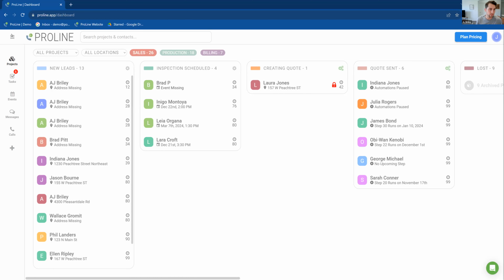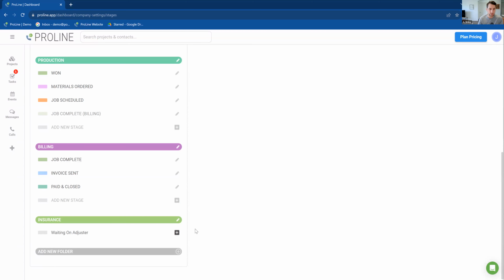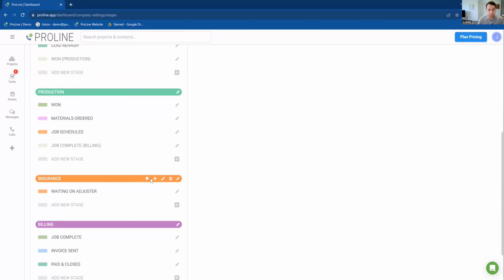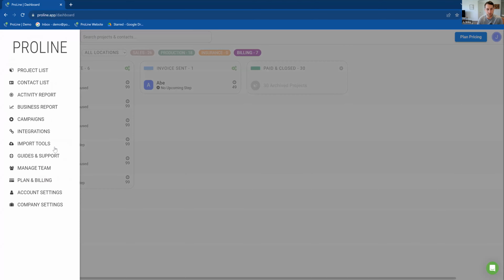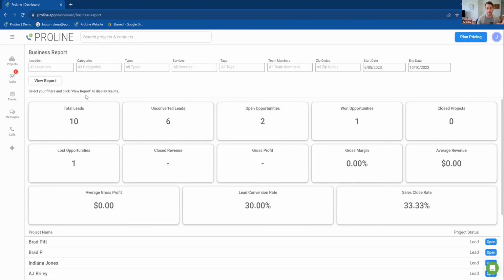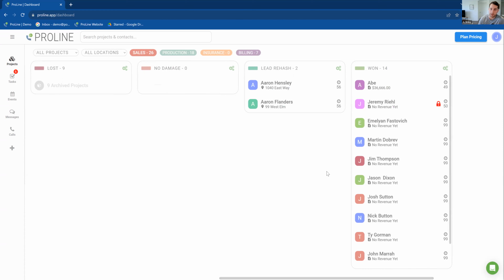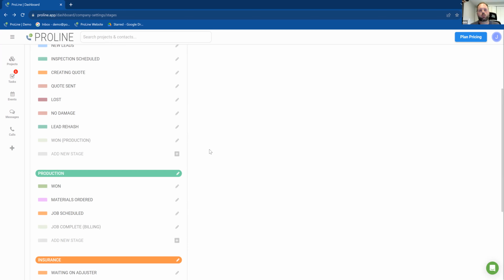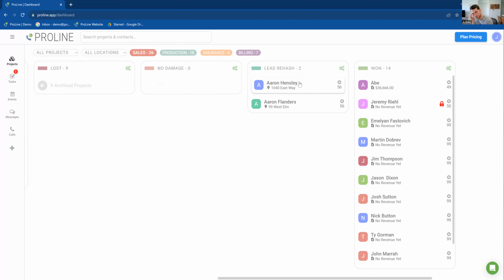Stages & Pipelines Setup | ProLine PRO School #5 | October 10th, 2023